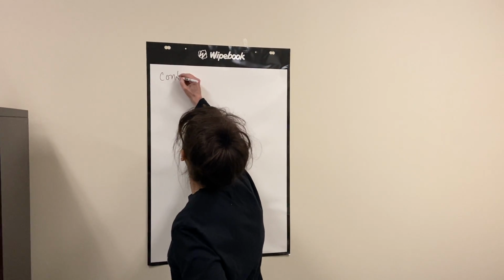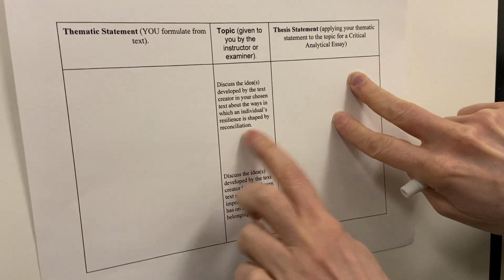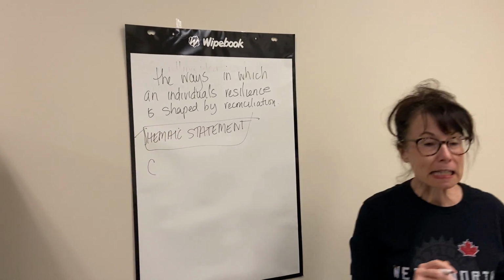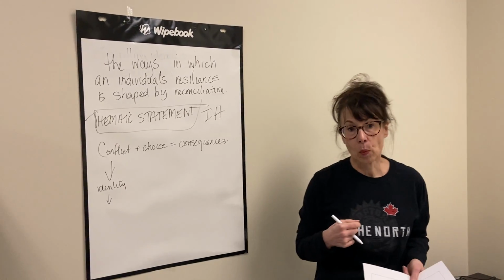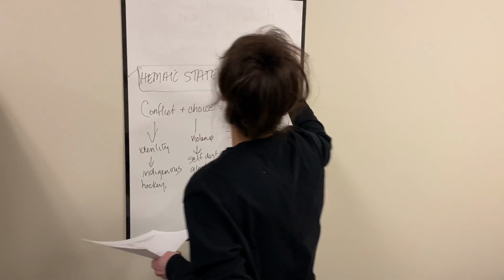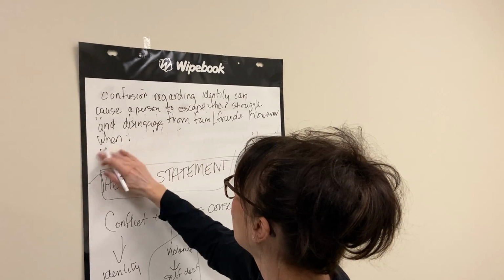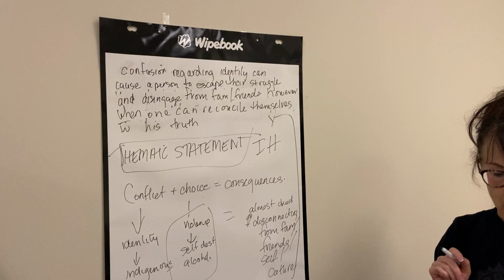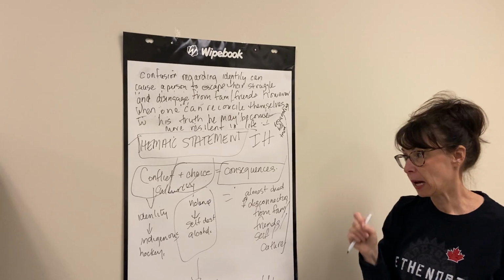May 15, 2020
Ms. Helm teaching is about thesis statements.